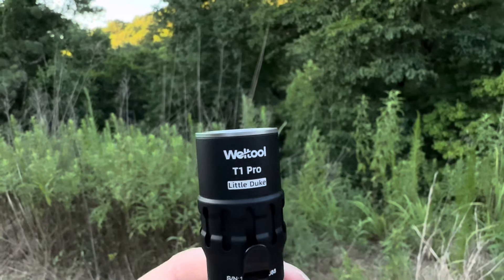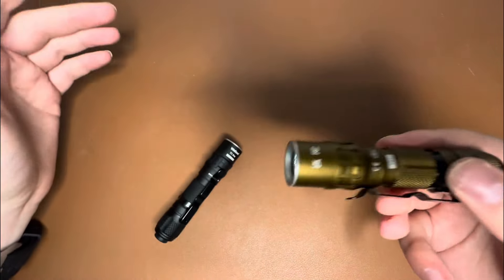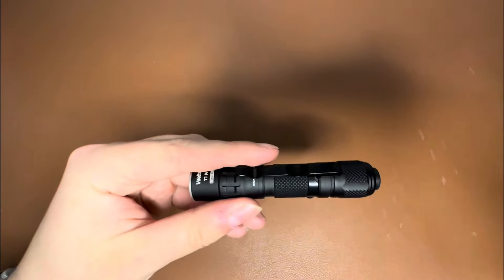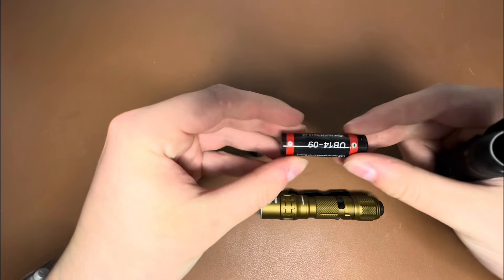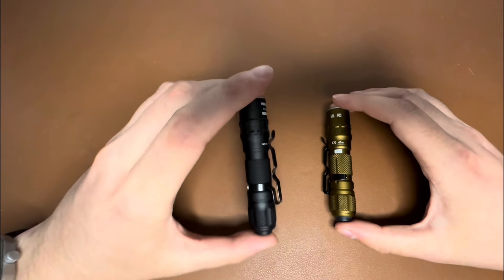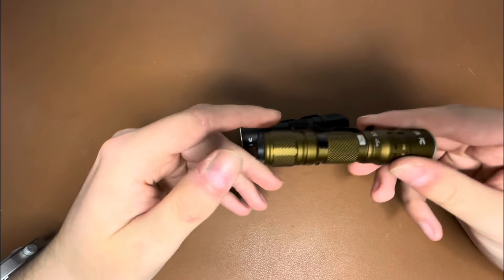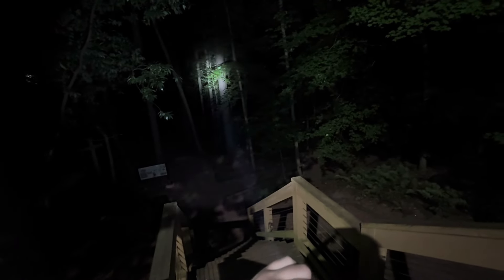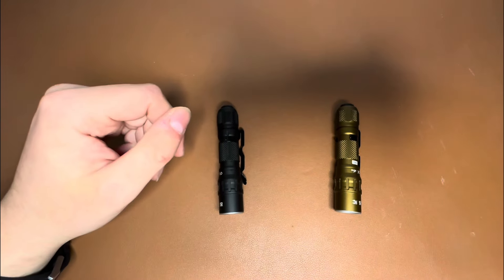Is this the BEST EDC Flashlight of 2024?! - Overview of the Weltool T1 Pro V2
Store Address:

10010 Hwy 92 STE 150

best tactical flashlight new flashlights 2024 cheap rechargeable flashlight best searchlight best camping flashlight 2024